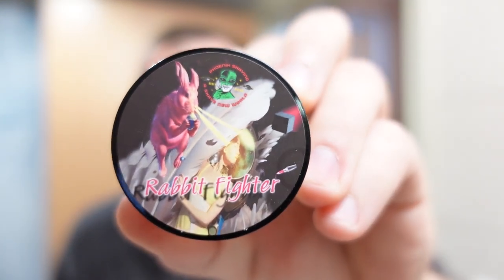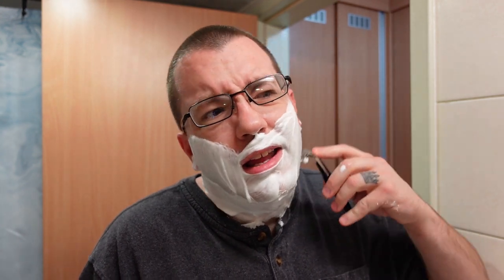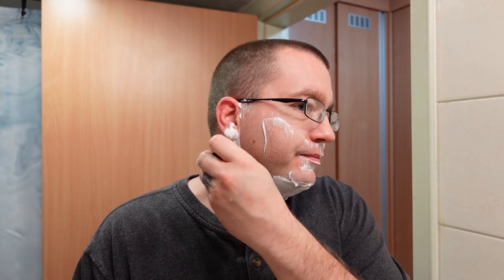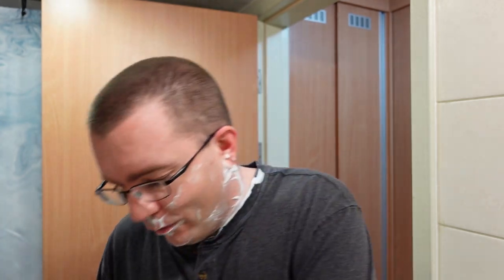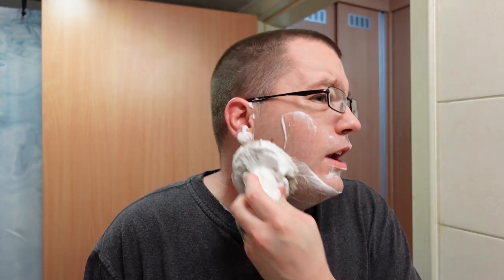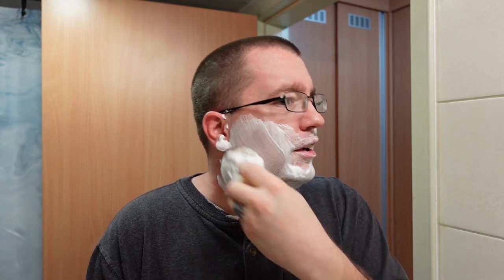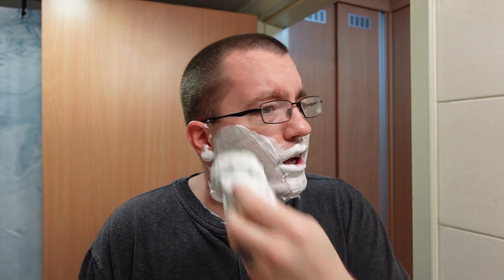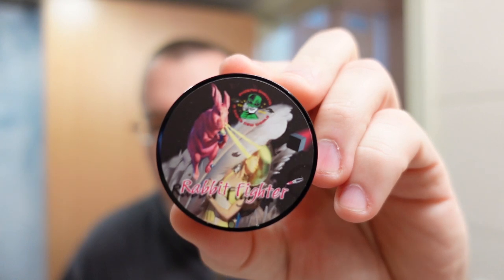314 Rabbit Fighter| PAA Advent Calendar 2023 Part 8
Hello Everyone,

314 Rabbit Fighter | PAA Advent Calendar 2023 Part 8

Schick Type L
QED Select 4422 22mm Manchurian Silvertip

Items Frequently Used In My Shave Den:

MadLabz 3D Printed Razor Blade Dispenser